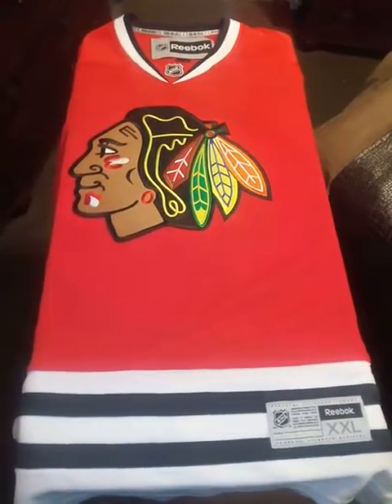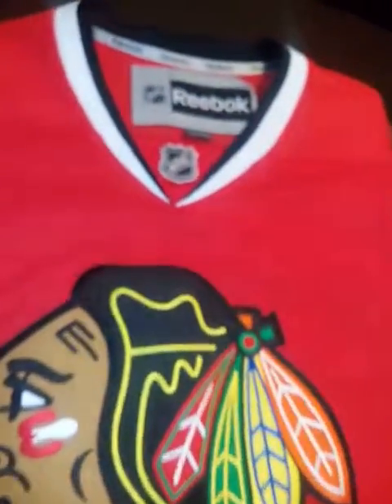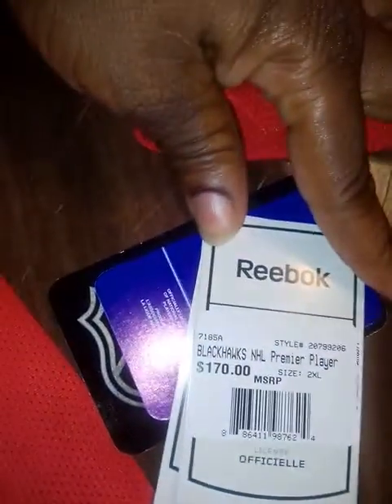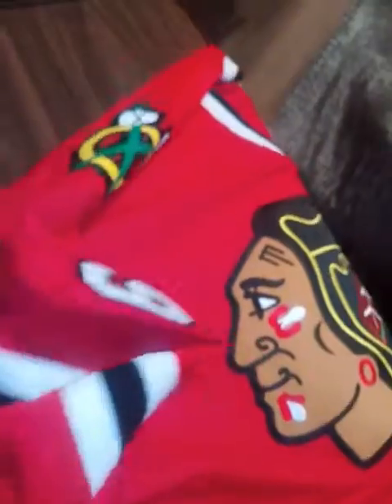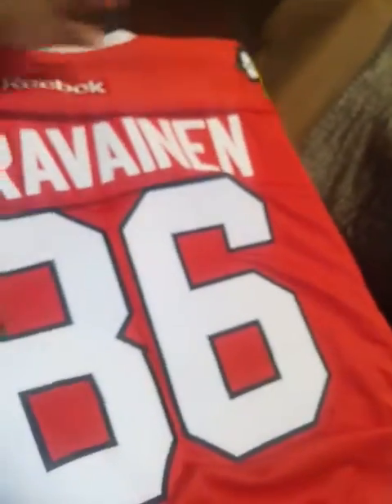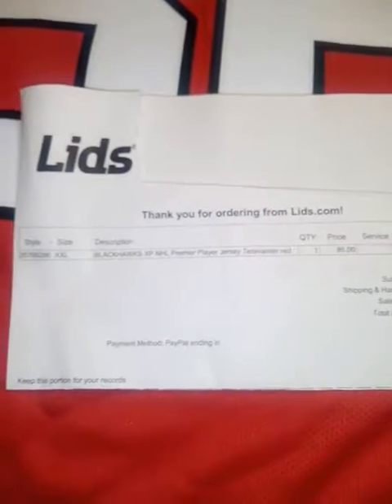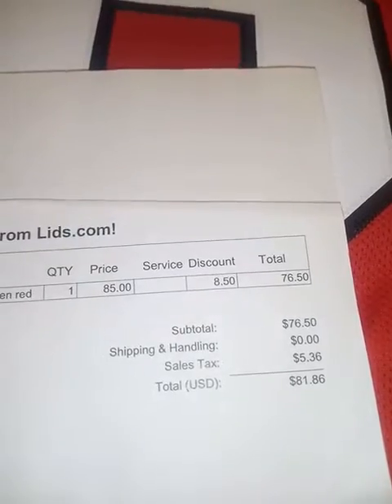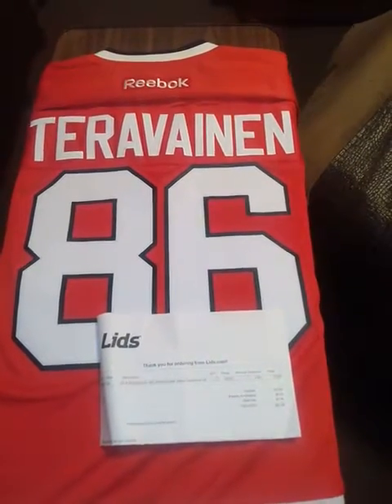Authentic Chicago Blackhawks Jersey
2X Authentic Hockey Jersey. Like from Lids, comment, sub!